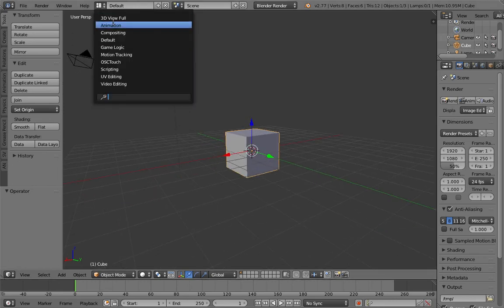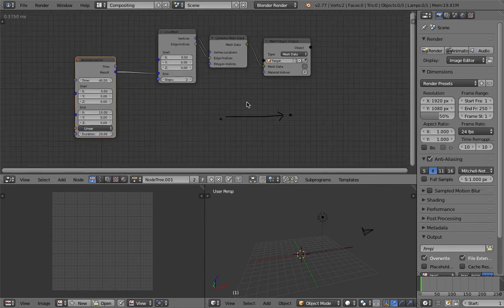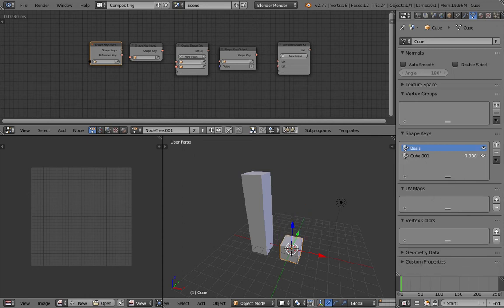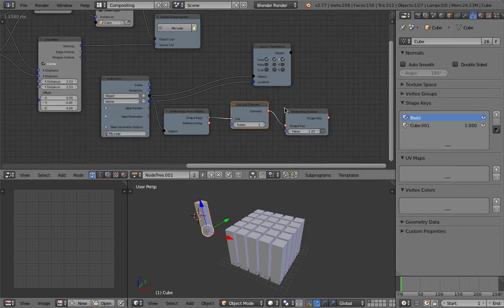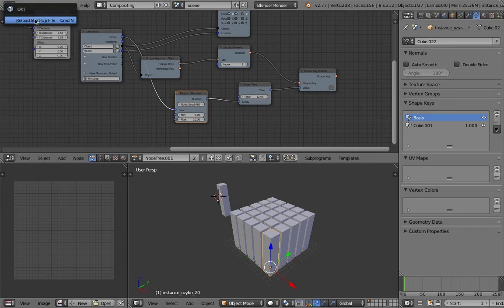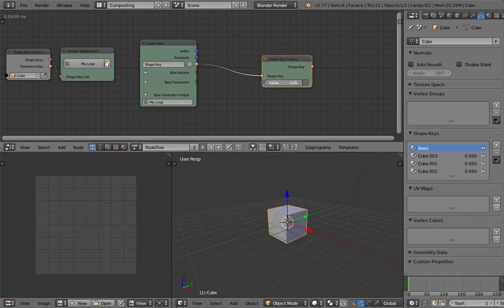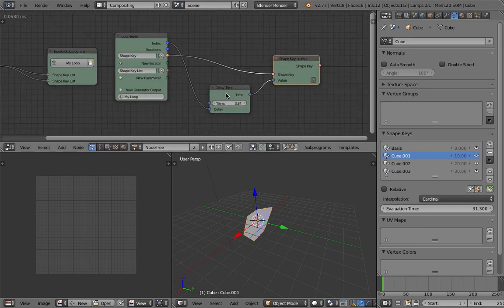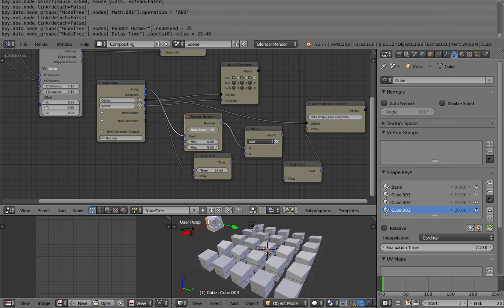BLENDERSUSHI / AN ShapeKeys (LIVENODING031)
In this video, I am exploring one area that is often overlooked: it's animating using Shapekeys in Blender.

Blender called it Shapekeys, in other package it's called Blendshapes or Morph Animation.

But the key points here is how we could easily animate the Shapekeys in Blender using Animation Nodes. We could work with single or multiple shapekeys and with Object Instancing, you have lots of power in animating bunch of objects.